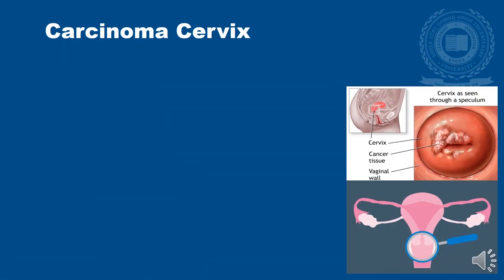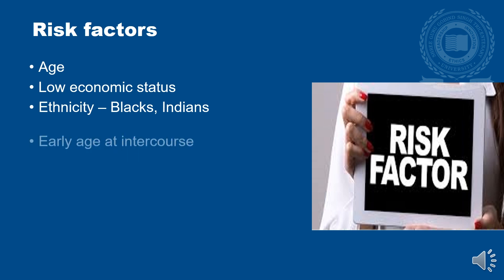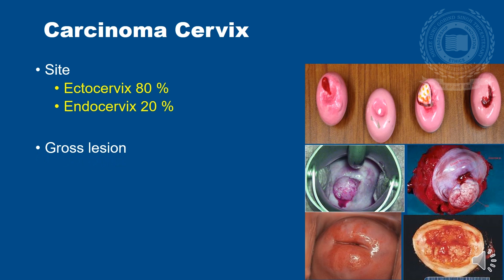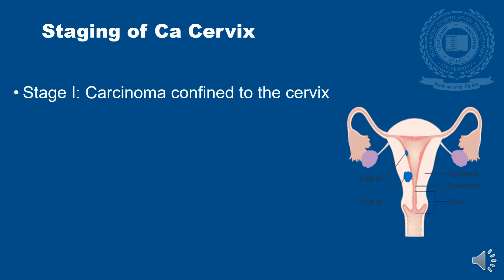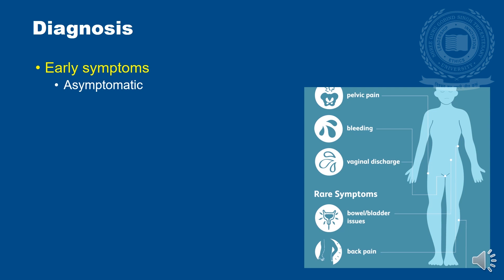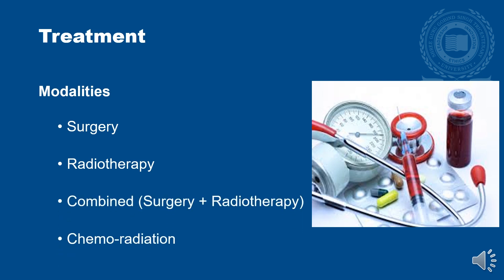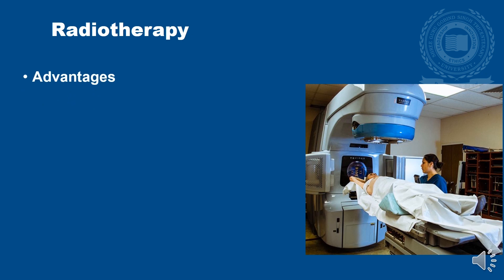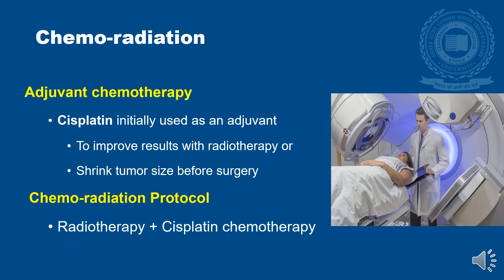Staging of Carcinoma Cervix ca - Its Surgery, Symptoms and Definition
After someone is diagnosed with cervical cancer, doctors will try to figure out if it has spread, and if so, how far. This process is called staging. The stage of a cancer describes the extent of the cancer in the body. It helps determine how serious the cancer is and how best to treat it. The stage is one of the most important factors in deciding how to treat the cancer and determining how successful treatment might be. A risk factor is anything that affects your chance of getting a disease such as cancer. Learn more about the risk factors for cervical cancer. Several risk factors can increase your chance of developing cervical cancer. Women without any of these risk factors rarely develop cervical cancer. Although these risk factors can increase the odds of developing cervical cancer, many women with these risks do not develop this disease.